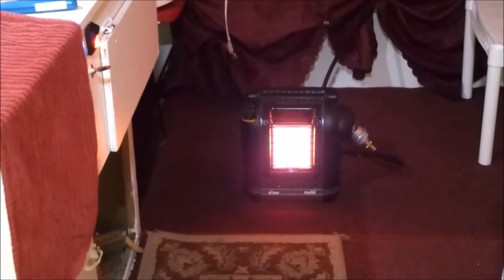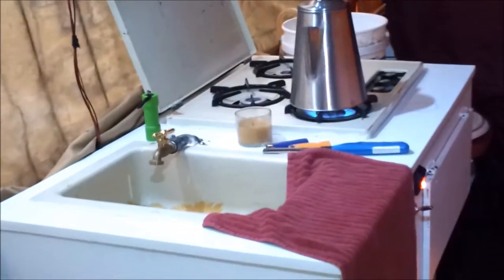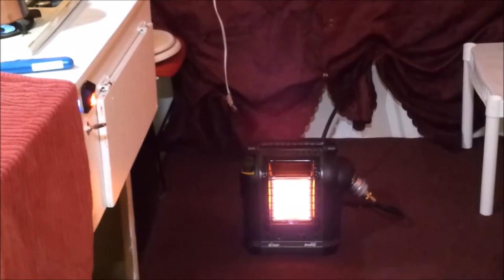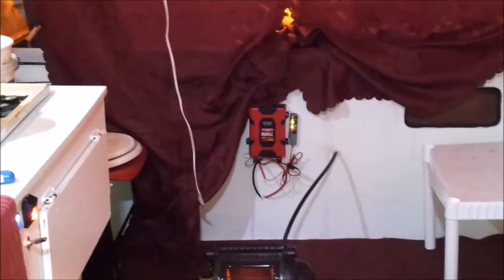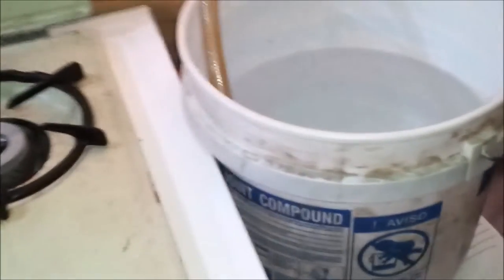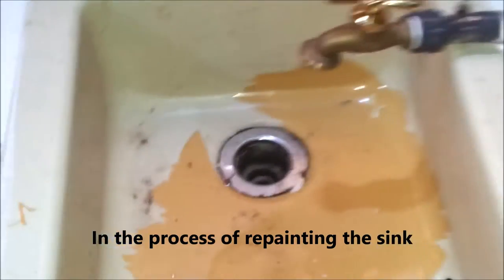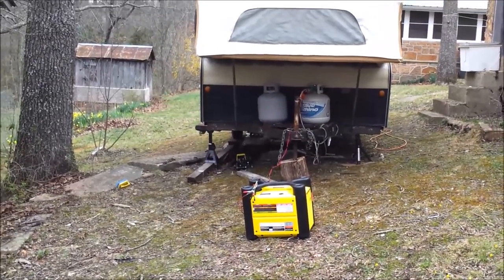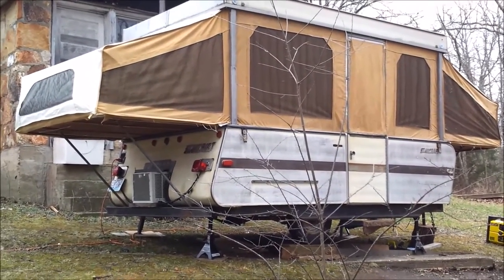1970 Starcraft Pop-up Camper Tour Part 2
We have been working hard on our camper so we can start full timing it.  We thought we would give you an update on how things are progressing.

After years of working 60 to 70 hours a week and never taking a vacation, Carolyn and I decided to quite our job and begin our full time RV’ing.  We bought a 1970 Starcraft pop-up camper and are in the process of fixing it up.  We may buy something more substantial later but we are quite excited starting our adventure in this pop-up.